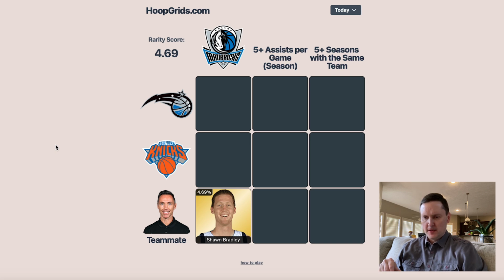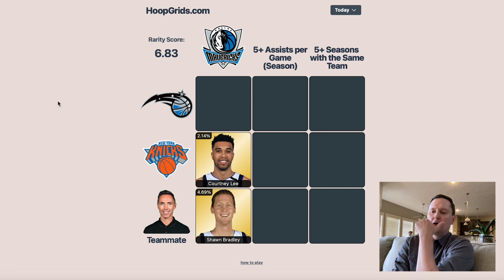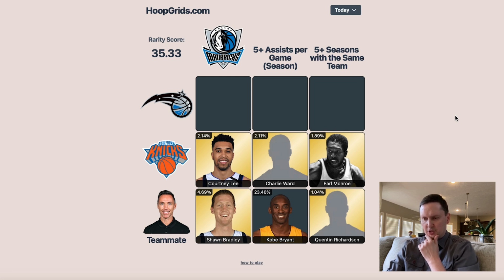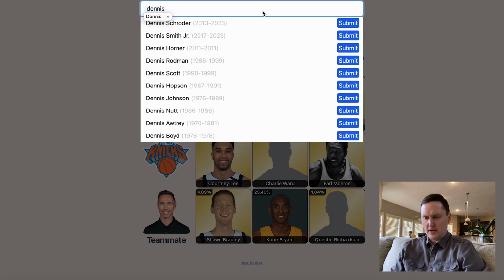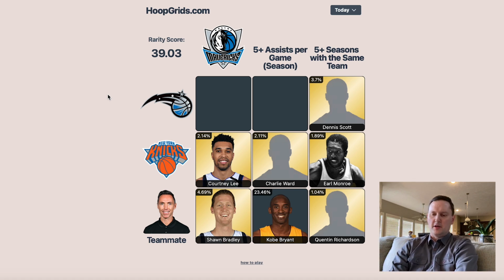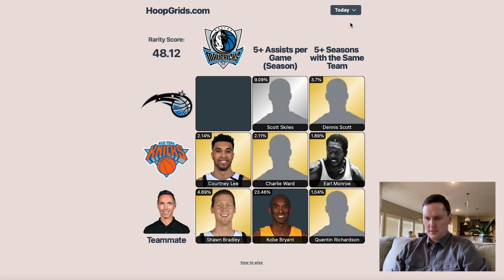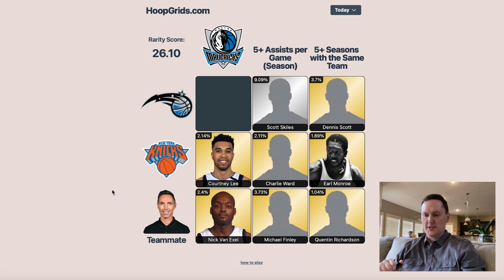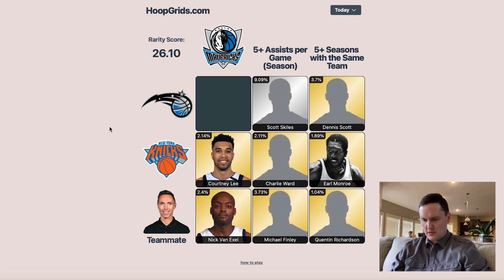Uncovering the SECRET of Hoop Grids! Can you Beat My Score on the NBA’s NEW Quiz Game Sensation?!?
► Make sure you LIKE this video and COMMENT ANYTHING so YouTube recommends it to others!

For more content like this try searching:
hoop grids, hoop grids quiz, hoop grids nba, nba basketball, nba quiz, half court report